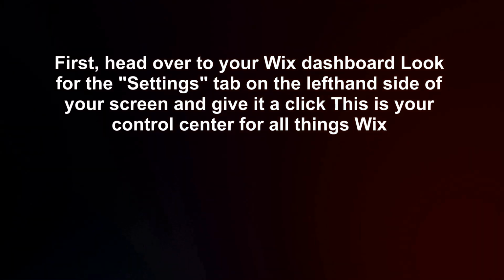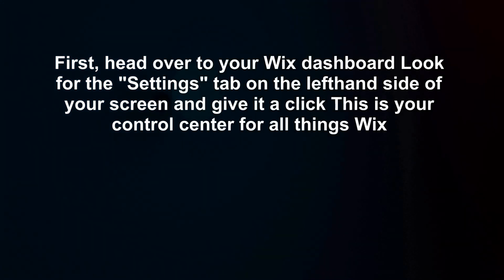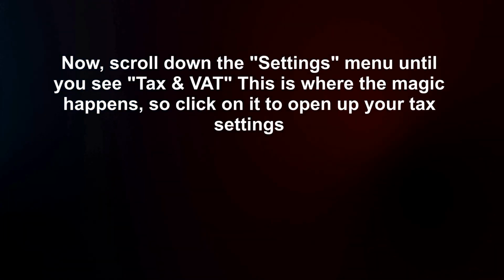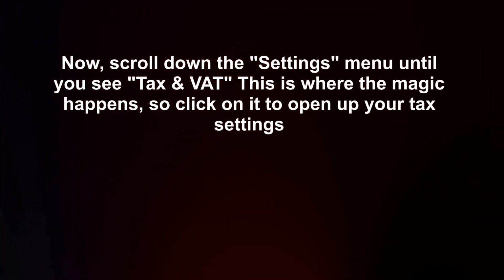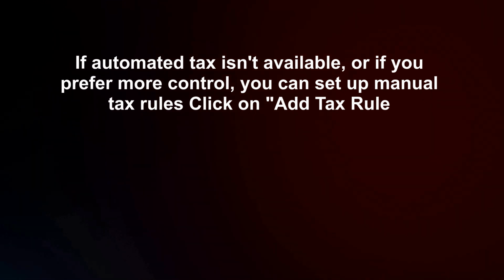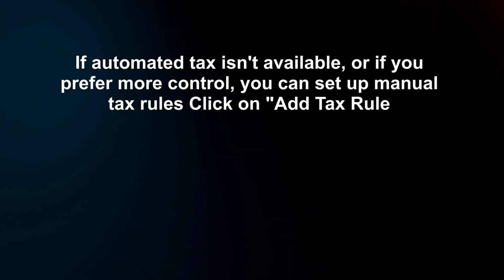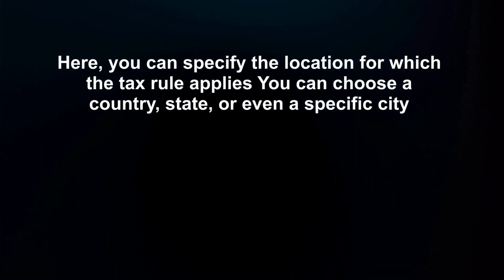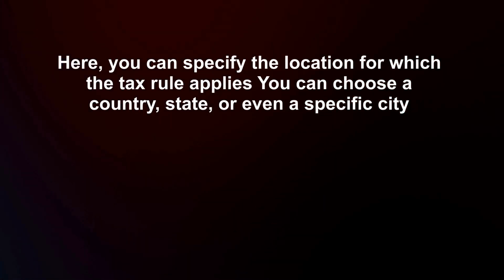How Do You Add Tax to Your Store on Wix - GUIDE!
How Do You Add Tax to Your Store on Wix provides a comprehensive guide on configuring tax settings within your Wix e-commerce store to comply with local and international tax regulations. This tutorial covers setting up tax rates based on location, product type, and other factors to ensure accurate tax calculation and reporting.

00:00 Intro
00:11 Accessing Wix Settings
00:22 Navigating to Tax & VAT
00:28 Automated Tax Calculation
00:34 Manual Tax Rule Setup
00:40 Specifying Location
00:45 Entering Tax Rate
00:50 Applying Tax to Shipping
00:56 Saving Tax Rule
01:00 Reviewing Configured Tax Rules